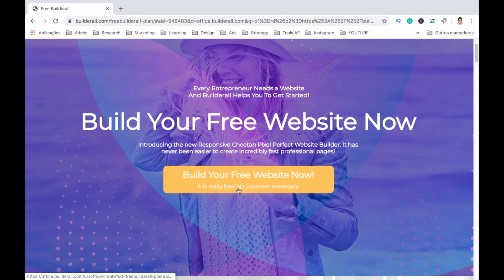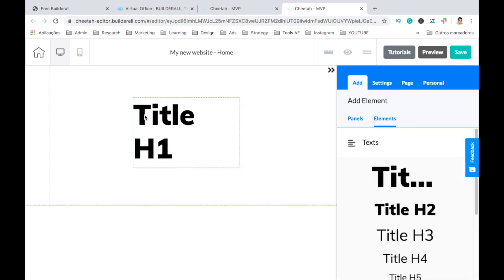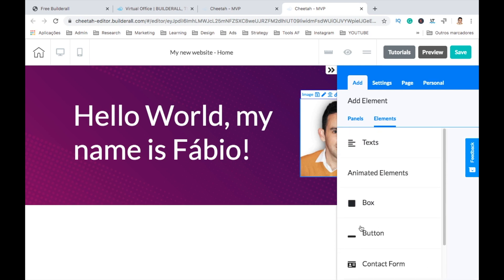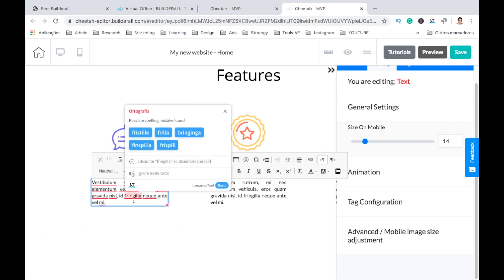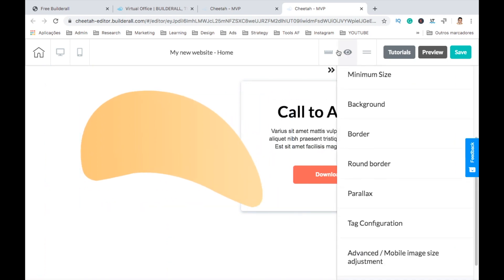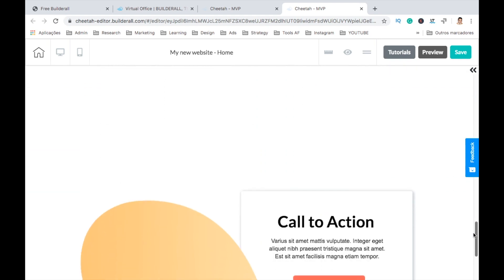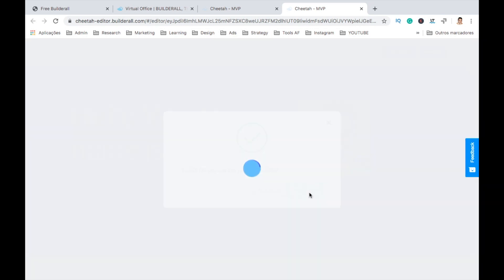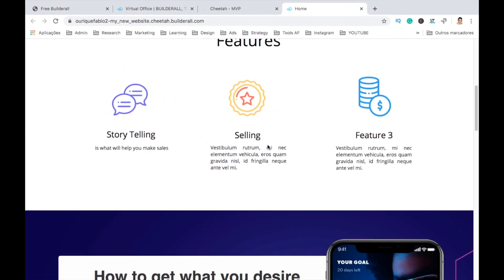How to Make a WEBSITE for FREE in 10 Minutes!